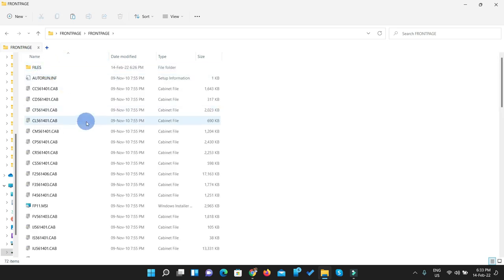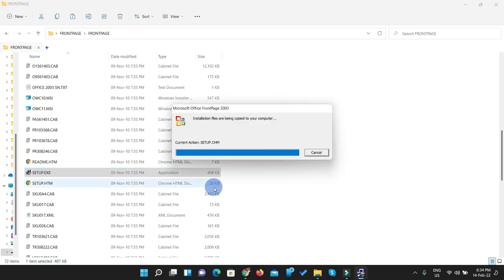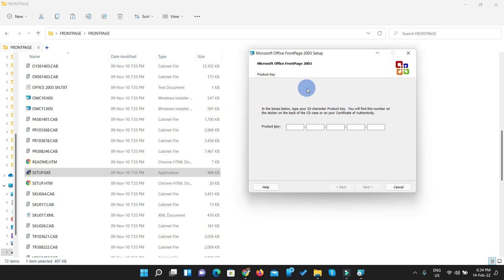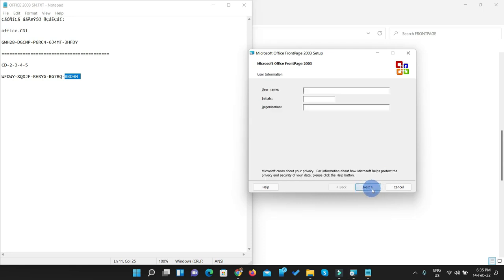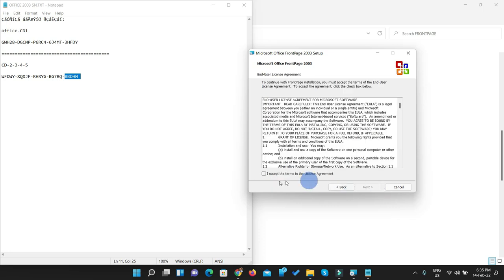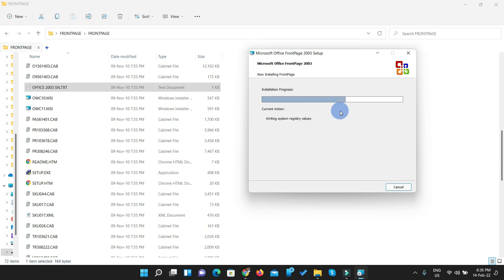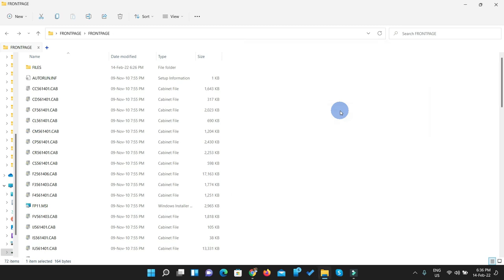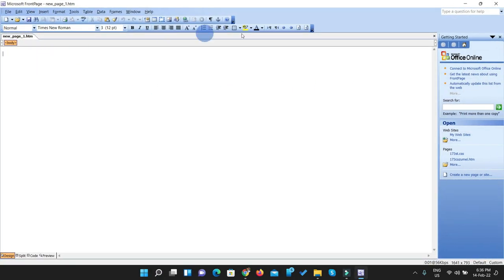How to Install Front Page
This tool will help you to solve website authoring from paper 3.
Following is the link to download the software